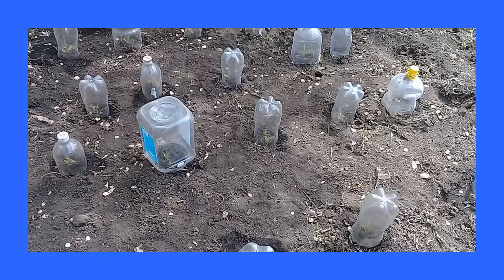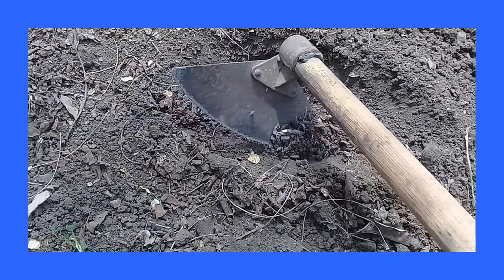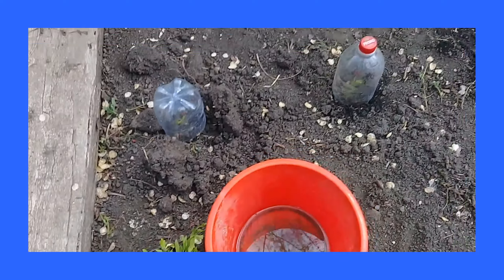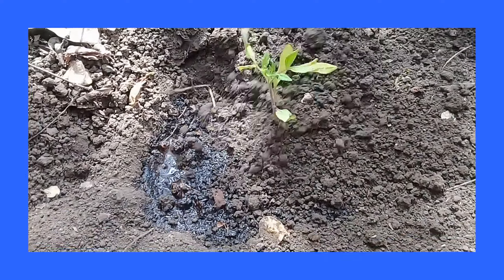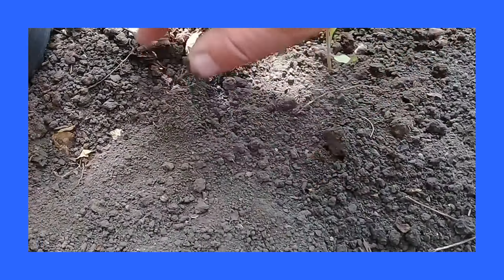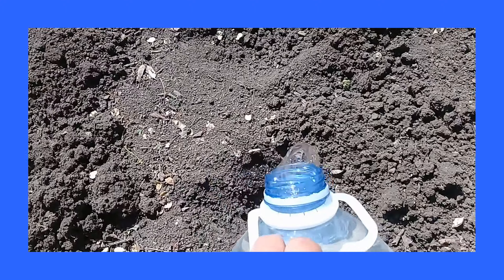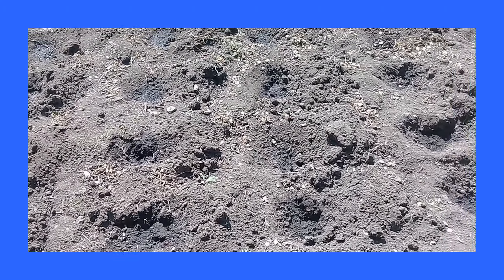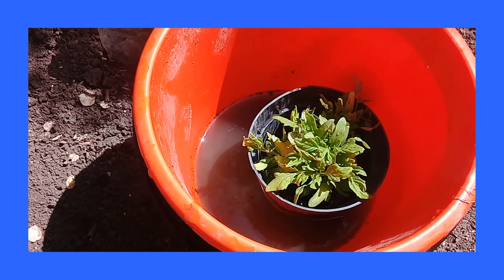День второй. Посадка рассады помидор в огороде